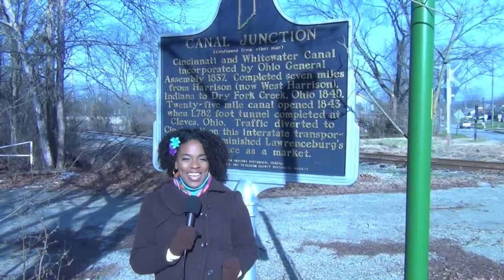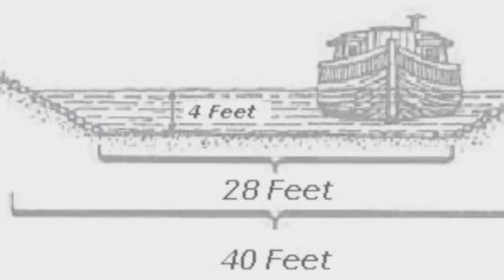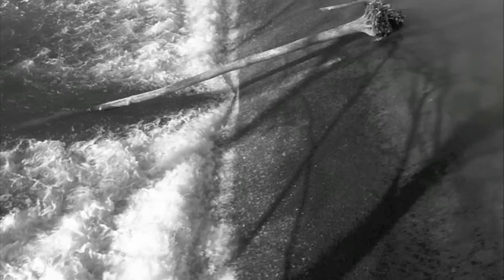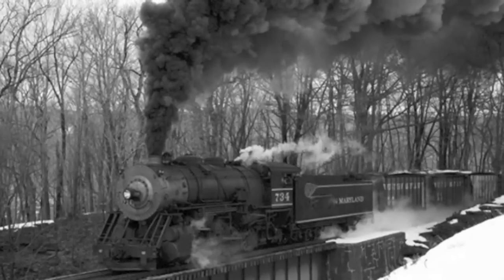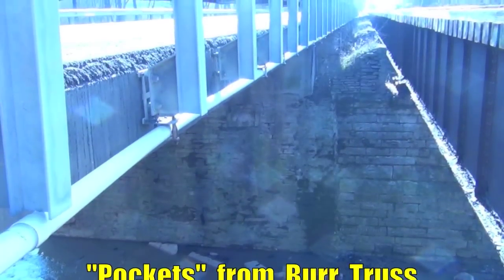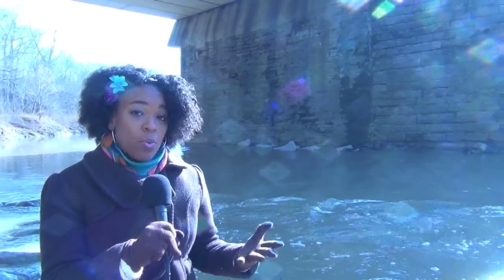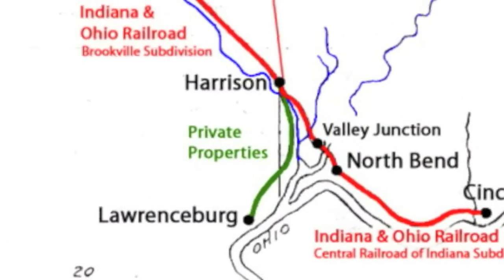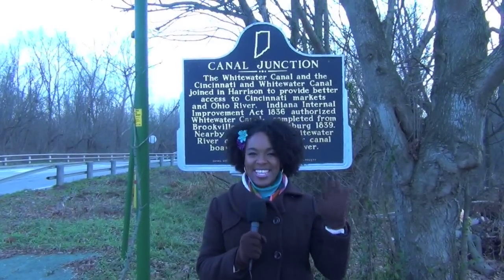The Whitewater Canal, 1836-1862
The  Whitewater  Canal  began  as  an  idea  in  1823  as  a  transportation  waterway  from  Hagerstown,  Indiana  to  Lawrenceburg,  Indiana.  The  76  mile  long  project  broke  ground  in  1836  and  finished  in  1847.  The  canal  was  built  by  young  immigrant  Irishmen  using  only  shovels  and  carts.  The  work  was  grueling  and  if  by  chance  a  worker  would  die  during  a  day  of  work,  they  would  be  buried  along  the  towpaths.

Over  the  76  mile  journey,  the  Whitewater  Canal  dropped  491  feet  between  Hagerstown  and  Lawrenceburg  which  required  a  total  of  56  locks  and  7  dams  to  navigate  the  boats  along  the  route.  One  lock  has  been  restored  and  many  others  are  still  intact,  if  you  know  where  to  look.

The  Whitewater  Canal  was  short  lived  and  ceased  to  operate  by  1862  when  a  series  of  floods  washed  portions  of  the  canal  out.  The  railroads  were  coming  into  favor  and  usually  the  railroad  companies  would  buy  out  the  canal  companies  and  build  their  railroads  on  the  already  built  towpaths  while  leaving  the  canal  to  succumb  to  nature.  The  canal  is  still  very  visible  along  many  portions  of  the  former  route  150  years  later.

Several  aqueducts  were  built  along  this  canal  to  carry  the  boats  across  other  waterways.  Once  again,  if  you  know  what  to  look  for  and  where,  you  can  find  evidence  of  these  aqueducts  all  along  the  former  route.

In  1839,  Ohio  and  the  City  of  Cincinnati  decided  to  tap  into  the  Whitewater  Canal  by  building  a  canal  from  Cincinnati  to  Harrison  where  the  two  canals  would  meet.  Hence,  "Canal  Junction".  The  Whitewater  Canal  followed  alongside  the  west  side  of  the  Whitewater  River  into  Lawrenceburg,  Indiana  draining  into  the  Ohio  River  near  the  location  of  the  Hollywood  Casino  and  the  Oxbow.  The  Cincinnati  Whitewater  Canal  followed  along  the  east  side  of  the  Whitewater  River  on  into  Cincinnati,  Ohio.